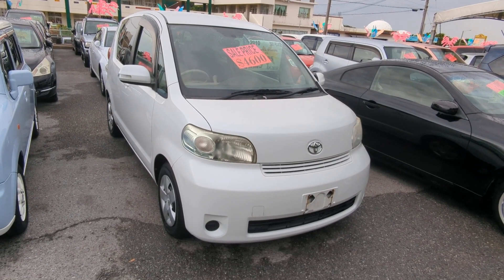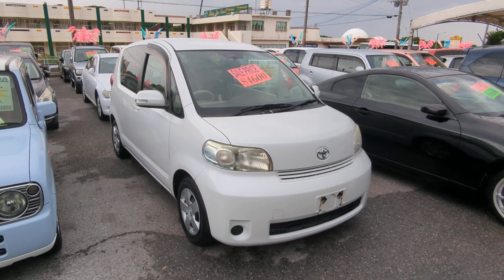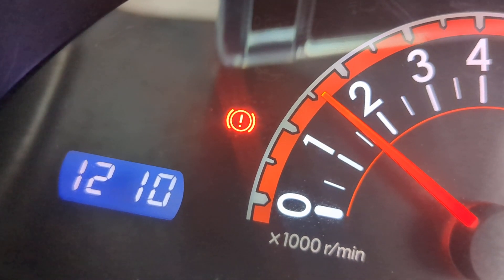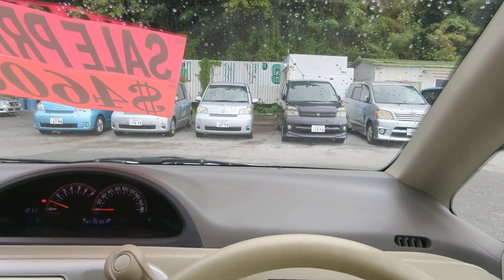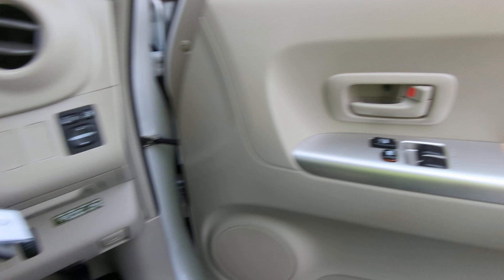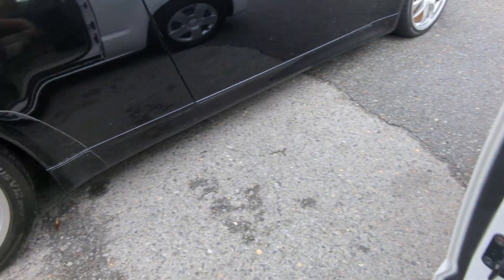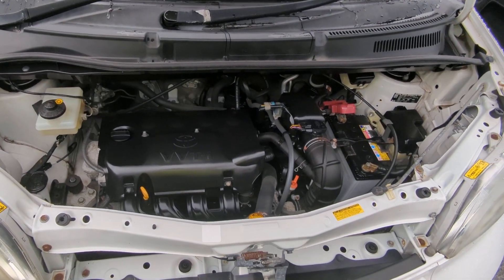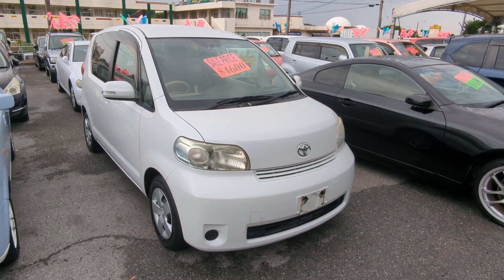Johnny's Used Cars Okinawa - 2010 Toyota Porte (16513)